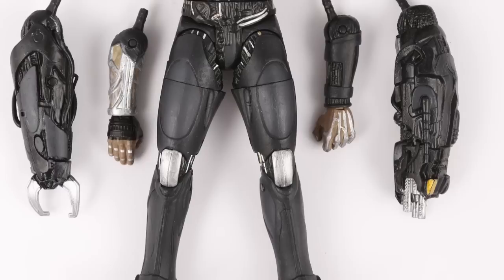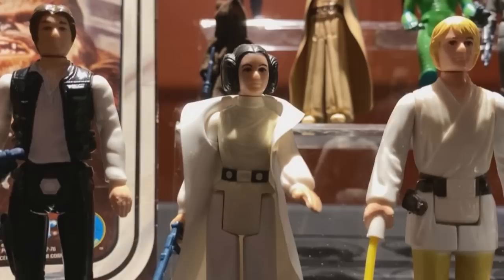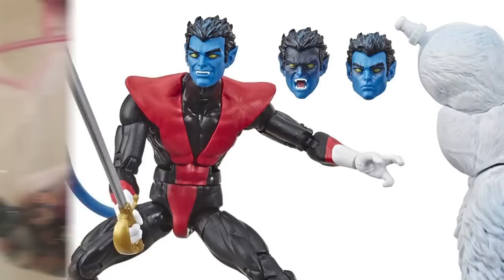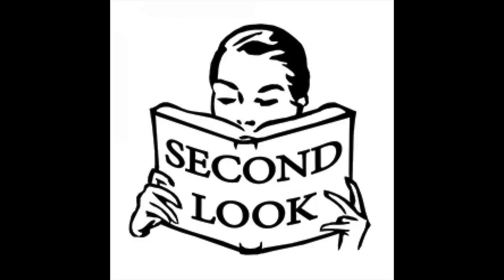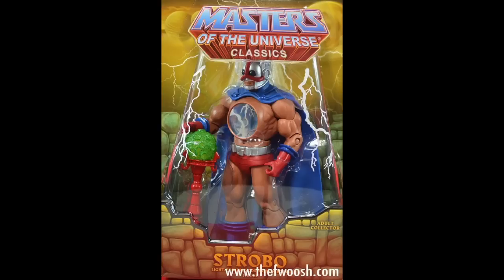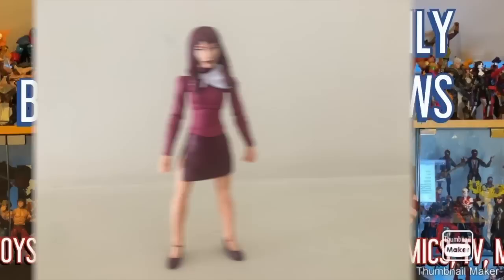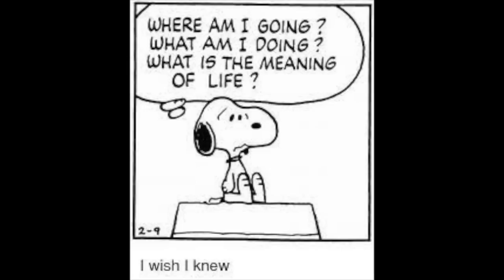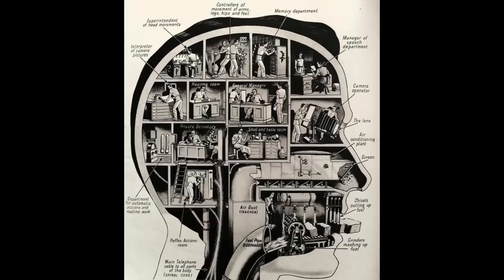Why ACTION FIGURE HEADS are the most important part of the toy (and what to do with the extras!)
Scott Toy Guru Neitlich from Spector Creative discusses the importance of action figure heads and why they are so important to adding value to a toy.